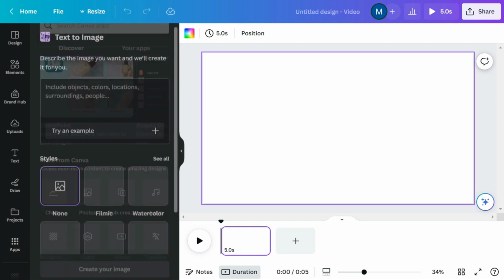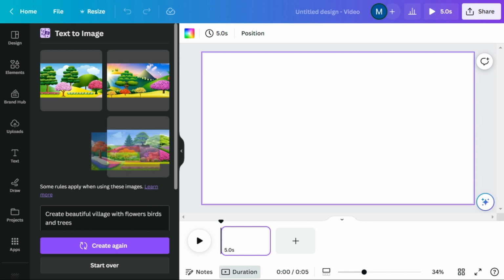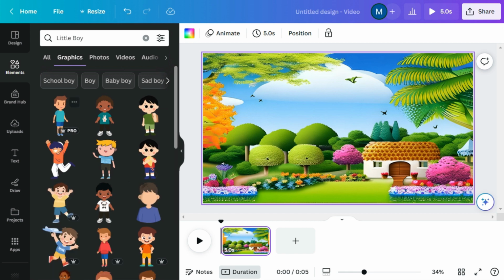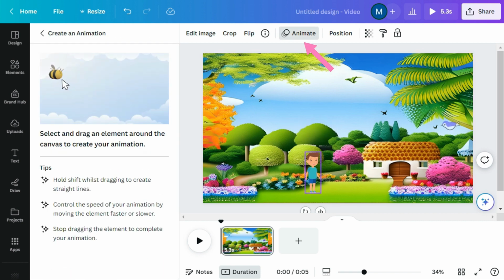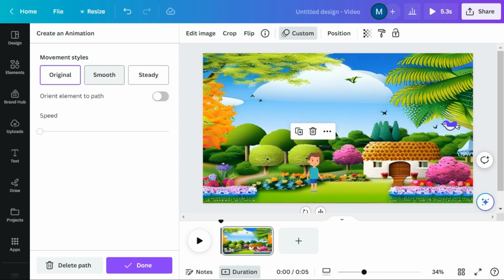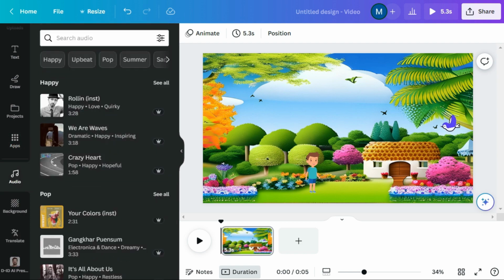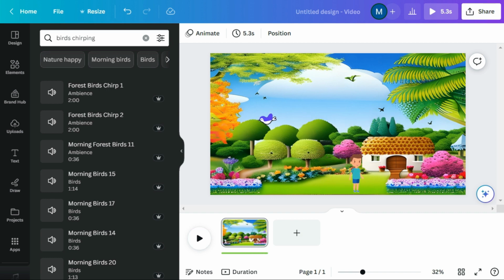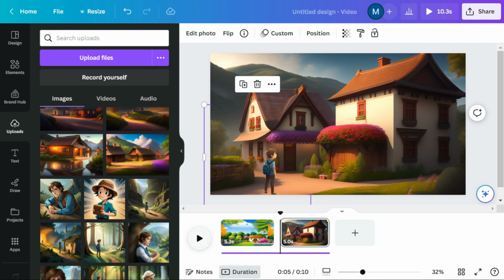Create Animation In Canva With AI Tools | Animation Tutorial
I've created this beautiful animation using Canva with so much less effort. In this tutorial video, we will show you how to make stunning animated videos in just a few minutes using Canva's user-friendly interface.

Animation tutorial
Canva video
How to make an animated video in Canva
How to create an animated video
How to make an animated video
Create an animated video
Canva video animation
Canva tutorial

Attribution:
Birds Sound Effect from Pixabay